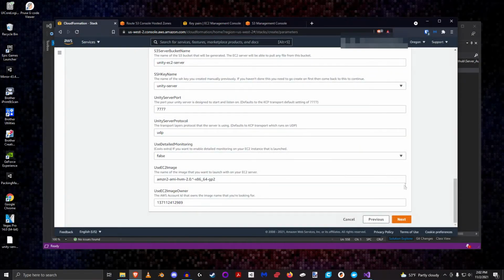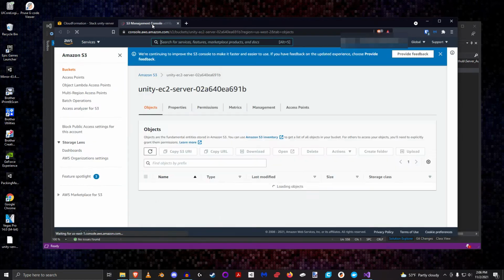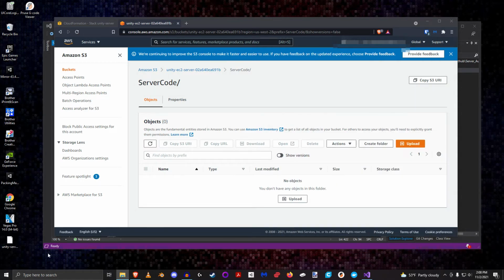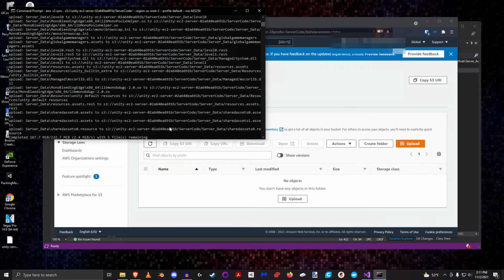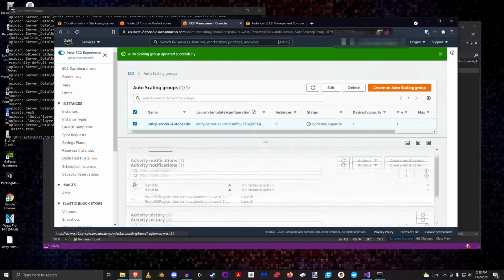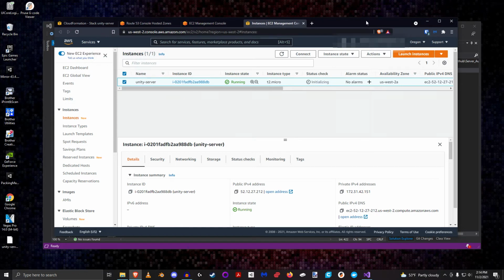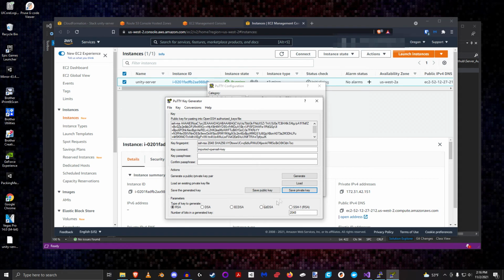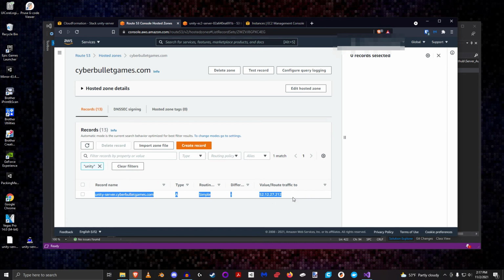EMI - AWS CFN Template To Running EC2 Server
This shows you what will happen when you launch the cloudformation template and how you can then ssh into the instance. It also shows some of the automation and I go into further details of some other infrastructure things to think about.